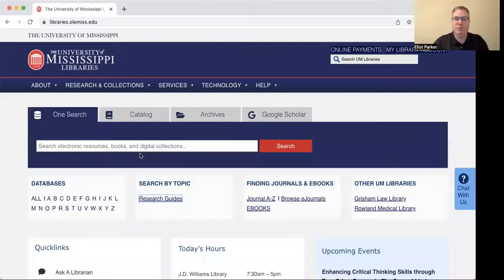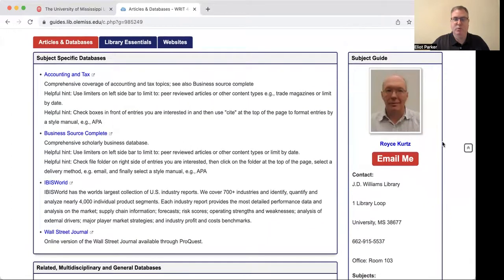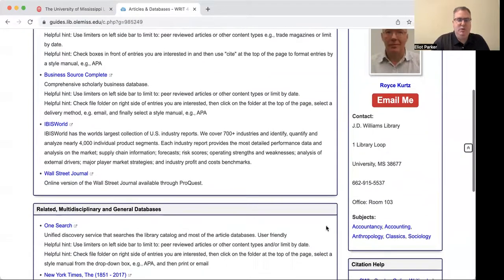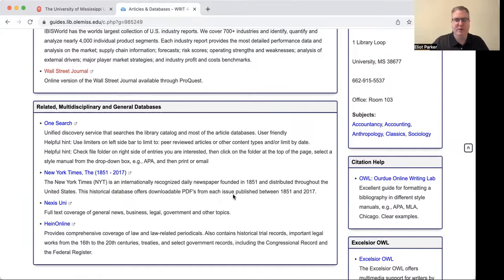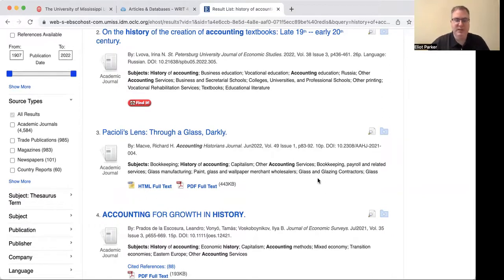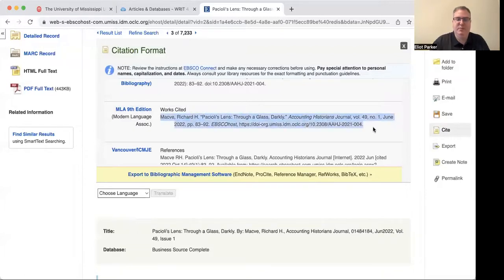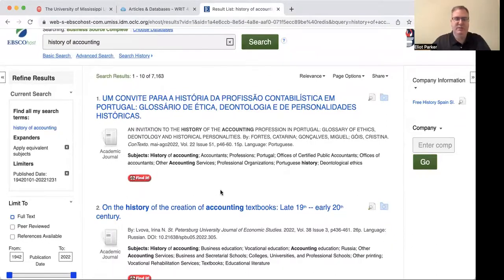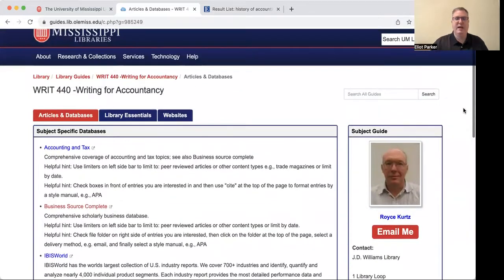WRIT 440: The Research Guide for Accounting Research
In this video lecture, we review the WRIT 440 Research Guide available through the Williams Library. This guide, built specifically for this class, contains researched/secondary source material for research projects related to accounting topics.